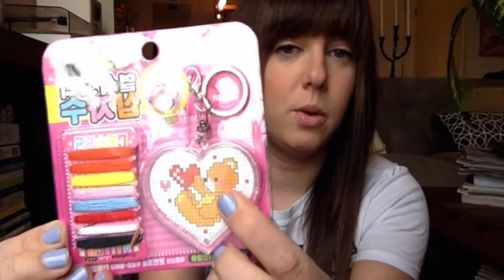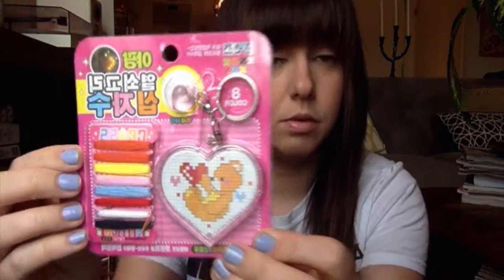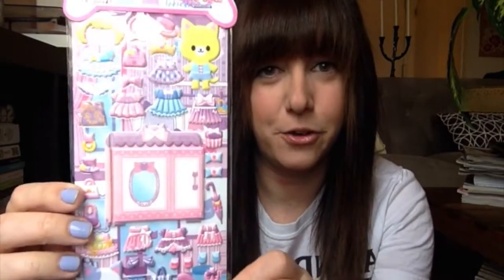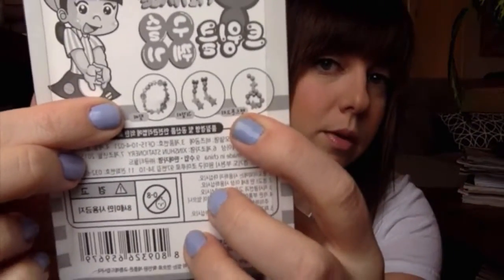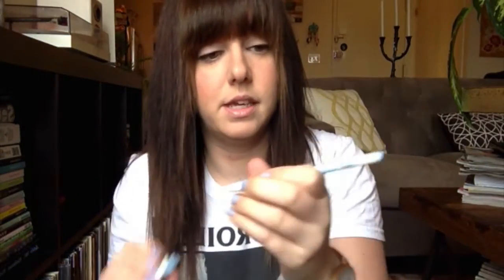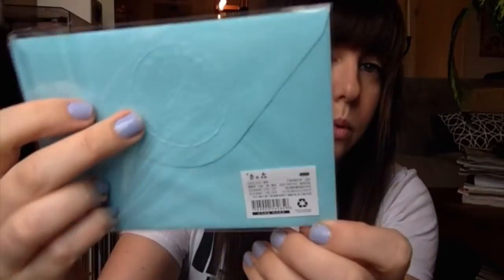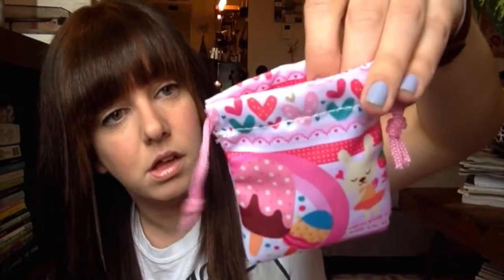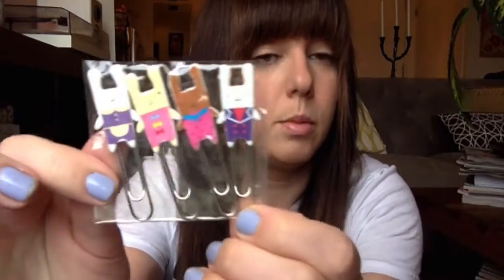Kawaii Box Review and Giveaway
I'm a huge fan of all things kawaii! Kawaii box was kind enough to send me their February box to review and try and offered to give one away to one of you. All you have to do is enter the link.